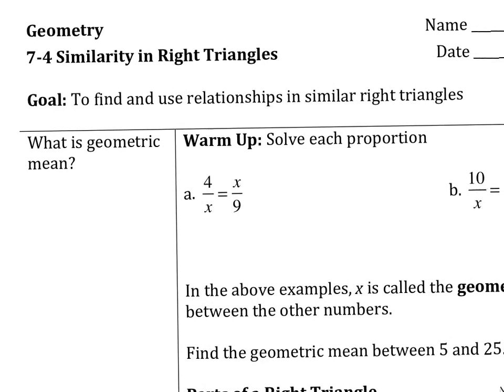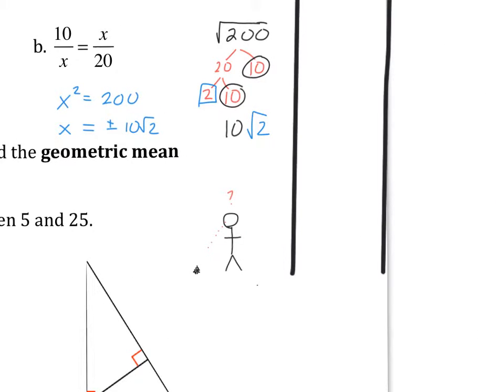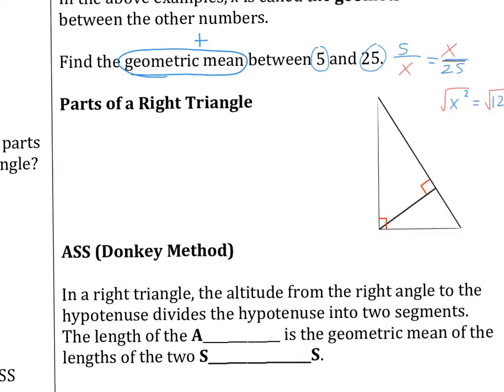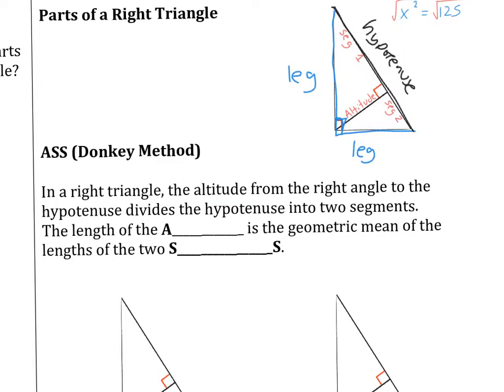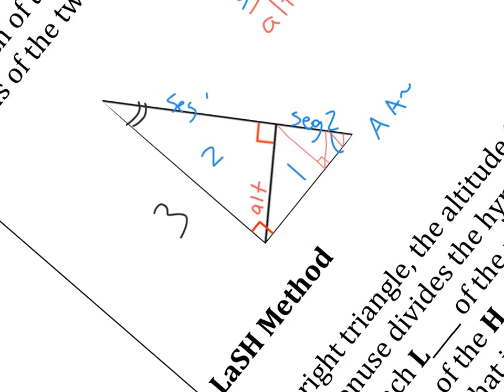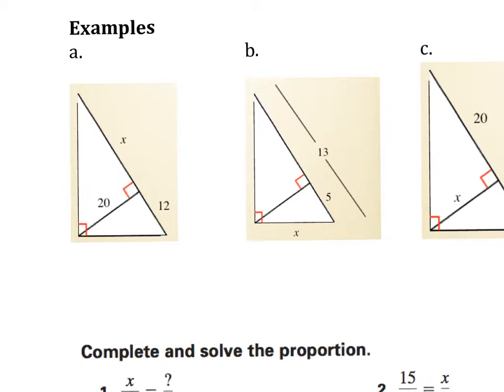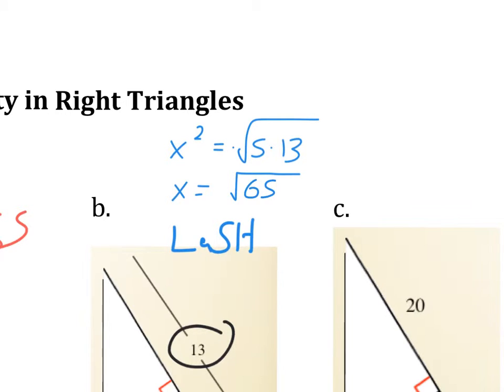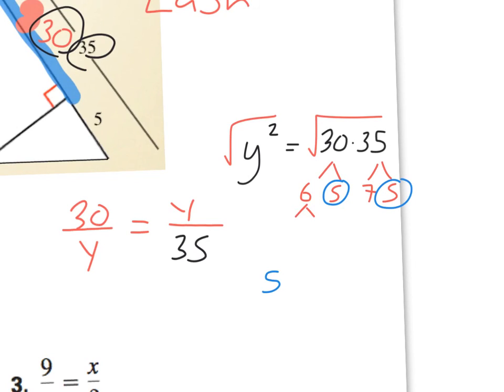Geom 7-4 Similar Right Triangles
That does a donkey have to do with a lash? What is an altitude of a right triangle? Find out...